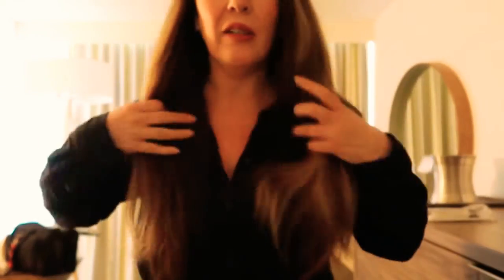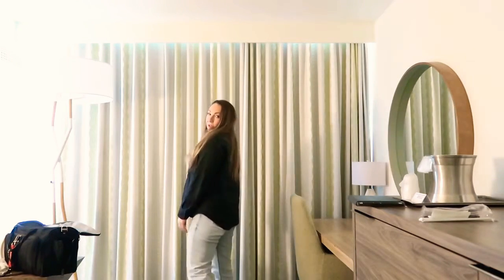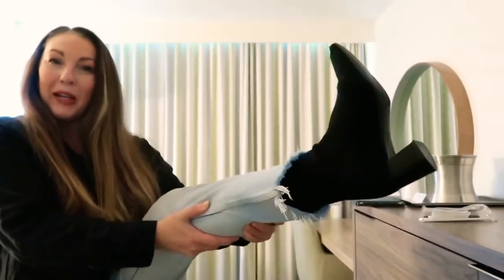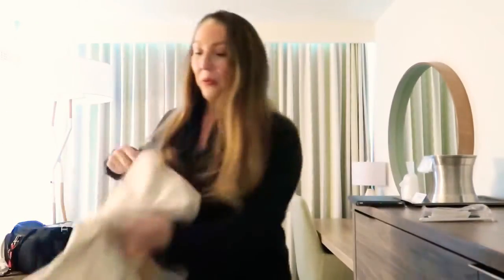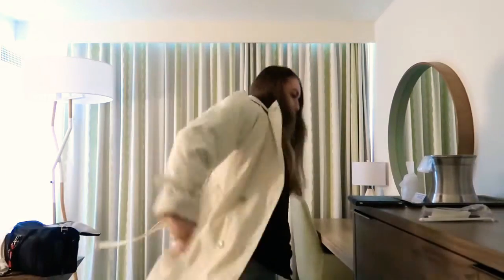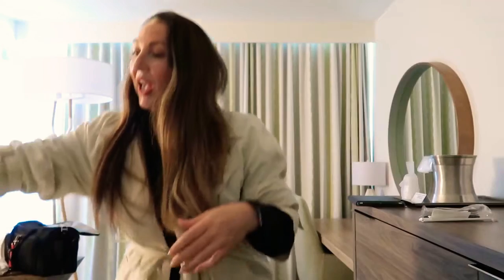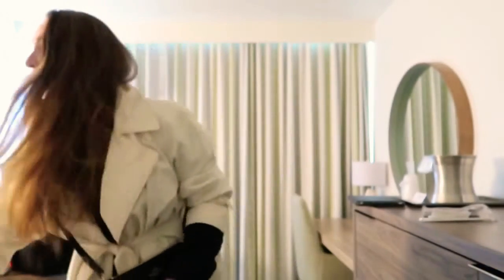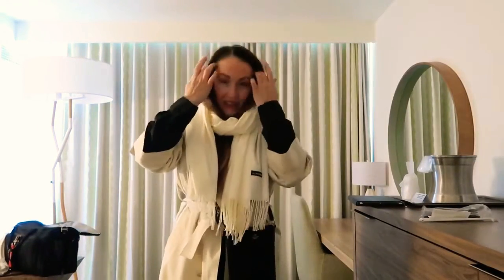Style on the Go. Part Three. Styling ideas for Flight Attendants.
A quick look that I created whilst on the road on my nine day tour. Many more to come but this is just styling inspo for those of you who are not sure what to take on the road.